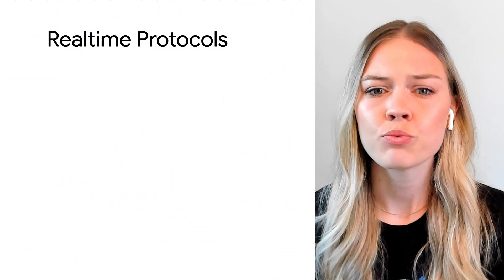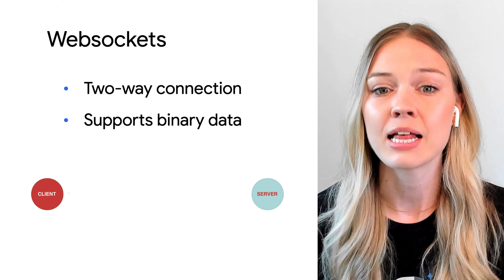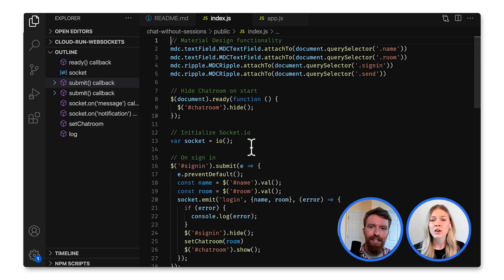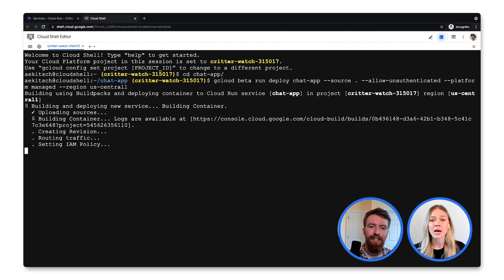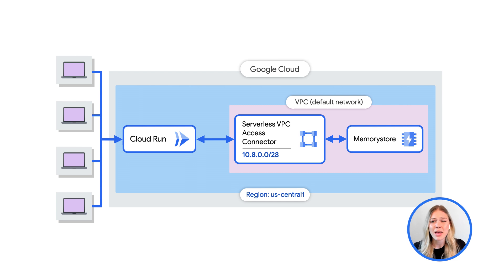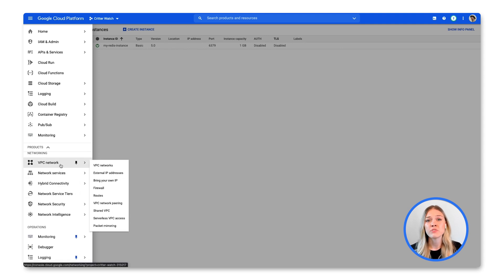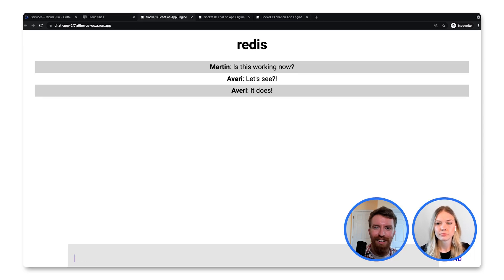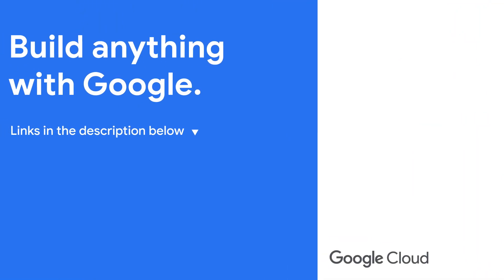Websockets with Cloud Run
WebSockets opens two-way connections between a client and server, allowing both to trigger communication and send messages at the same time. In this episode of Serverless Expeditions Extended, Averi and Grant discuss options for building real-time applications, and they deploy a Cloud Run websocket application. Watch to learn the difference between SSE, WS, gRPC and discover how you can use websockets with Cloud Run!

Chapters:
0:00 - Intro
0:53 - Real-time Protocols
1:04 - Server-sent events
1:36 - Websockets
1:57 - gRPC
2:22 - Recommendation
2:33 - Diving into code
3:10 - Deploying to Cloud Run
3:35 - Testing the app
3:58 - Averi to the rescue
4:35 - Redis
4:49 - Creating a Redis instance
5:18 - Updating app to use Redis
5:48 - Redeploying to Cloud Run
6:02 - Conclusion
6:27 - Thanks Averi!

product: Cloud - Serverless Computing - Cloud Run; fullname: Grant Timmerman, Averi Kitsch; re_ty: Publish;